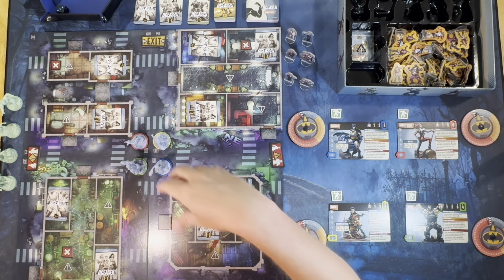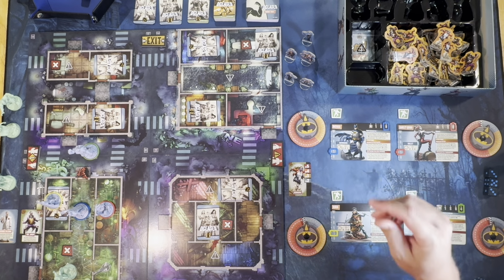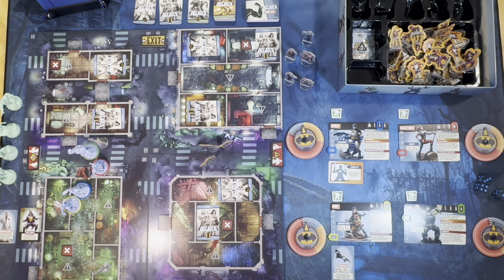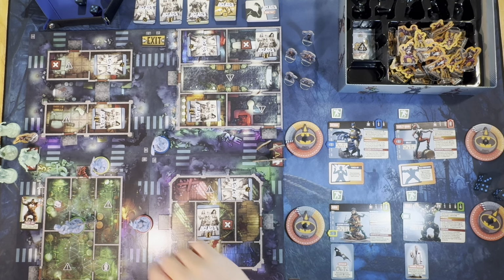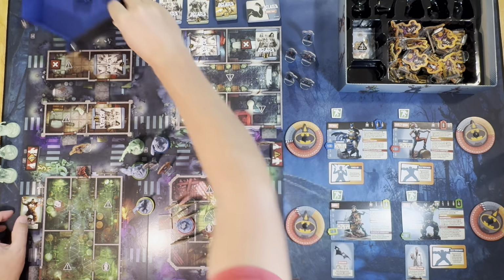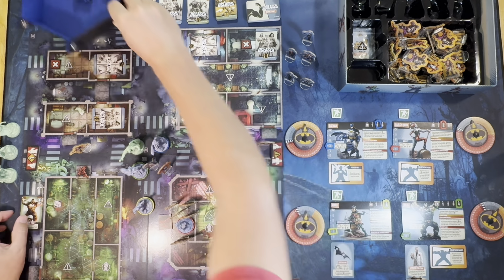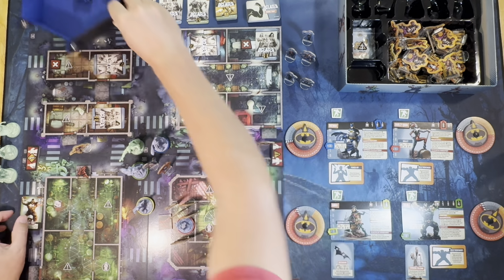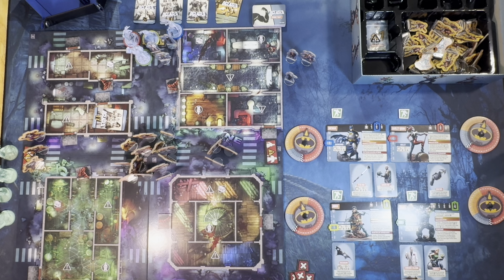DCEASED Gotham City Outbreak Playthrough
A full playthrough of Mission 2: Surveillance from DCEASED Gotham City Outbreak from CMON.